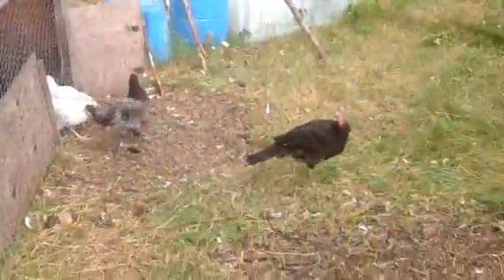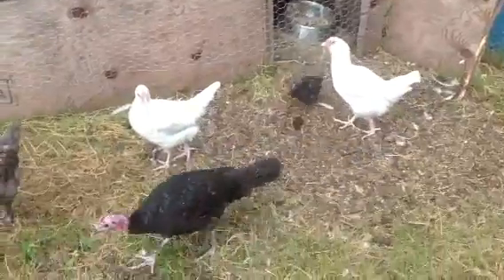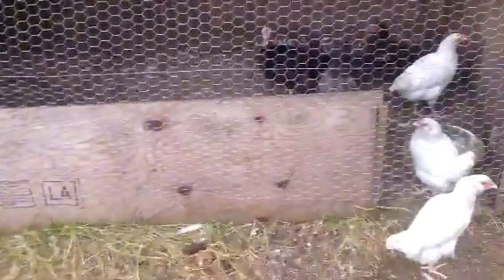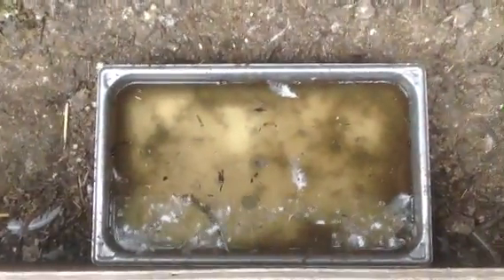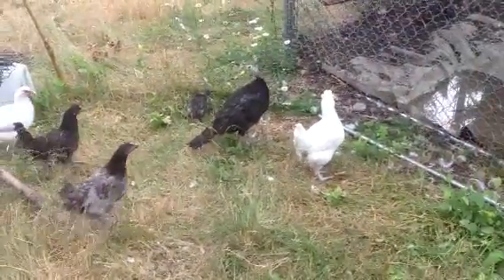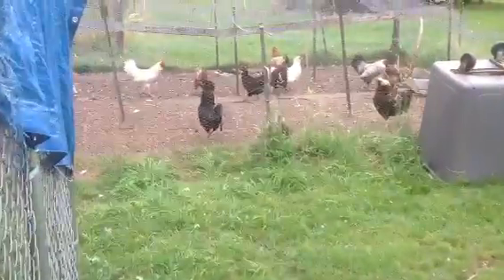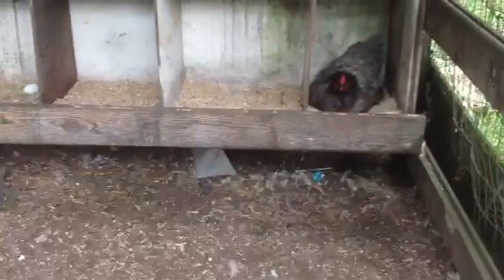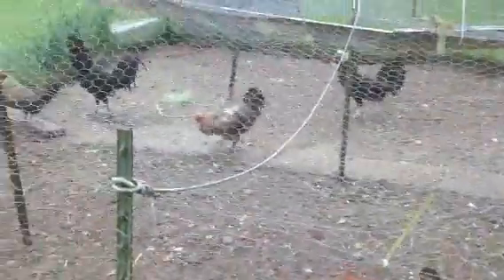Chicken Duck and Pheasant pens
This is another video of my birds and how I setup the coops.